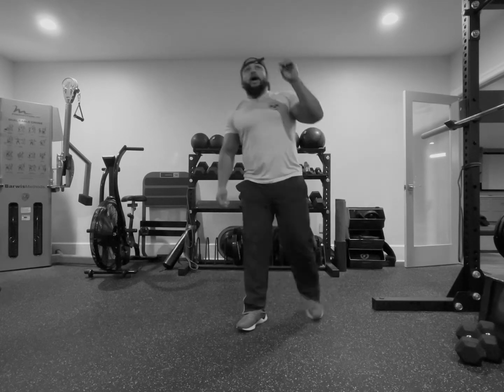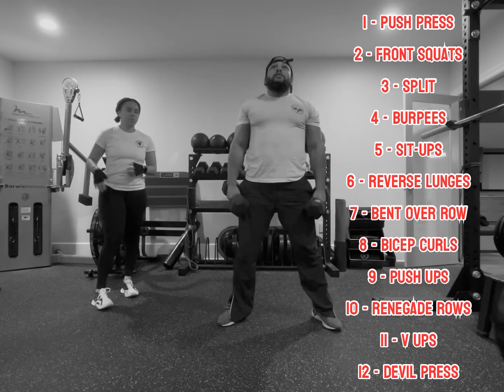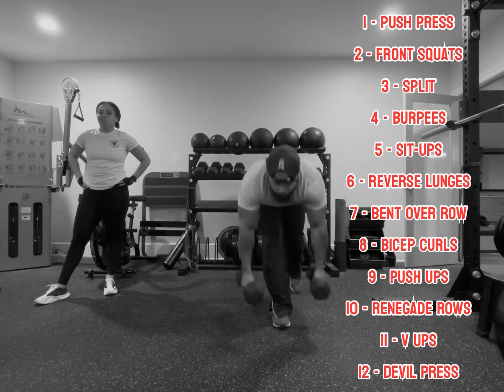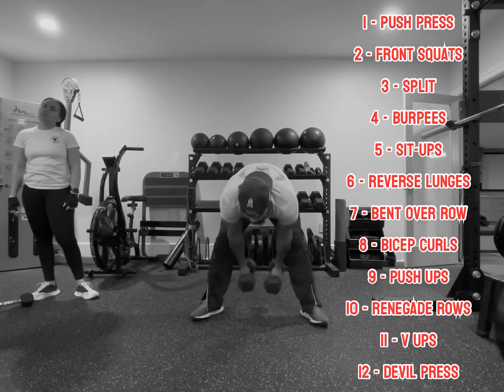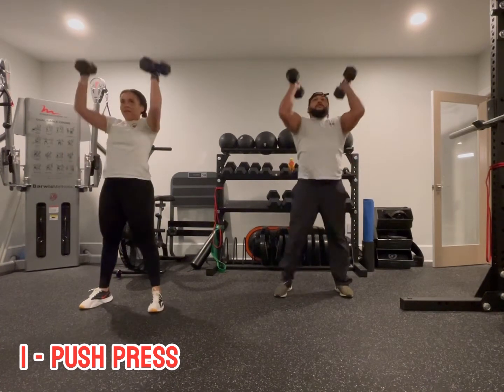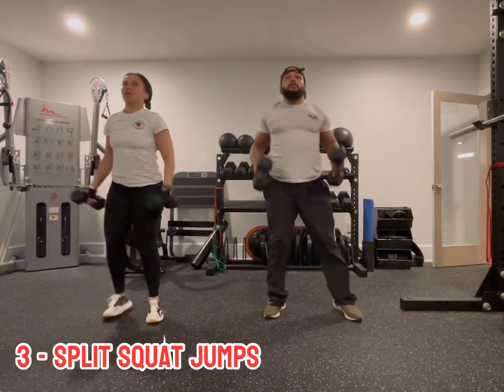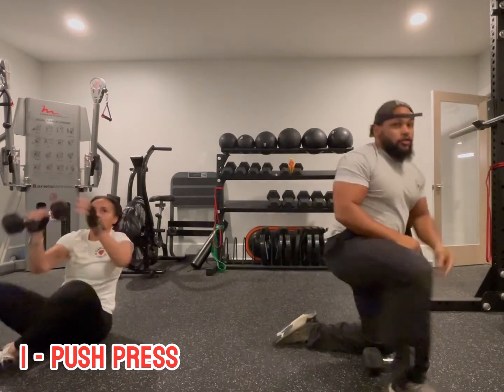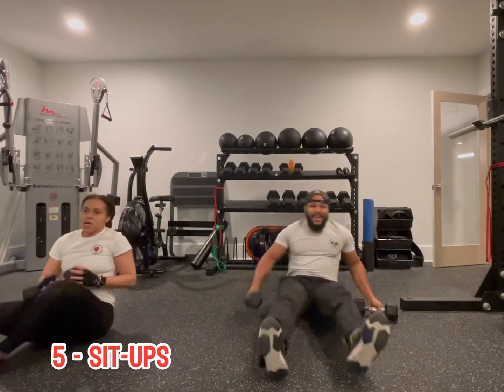Carla’s circle ❣️ 12 Days of Christmas Workout